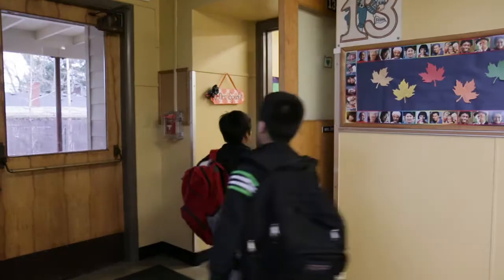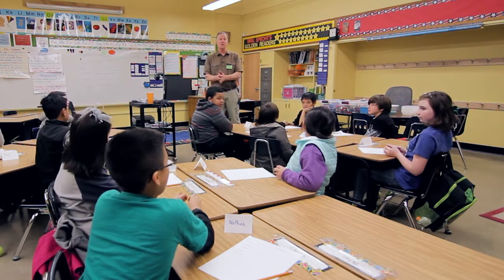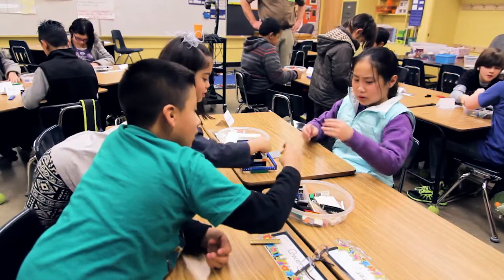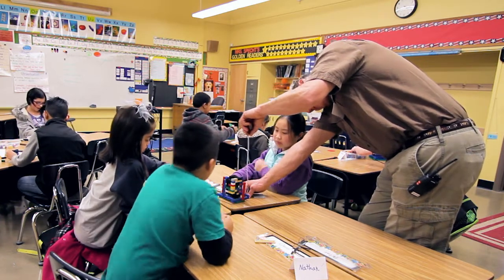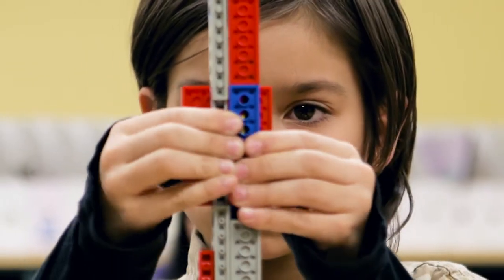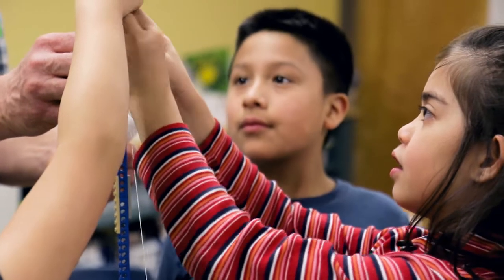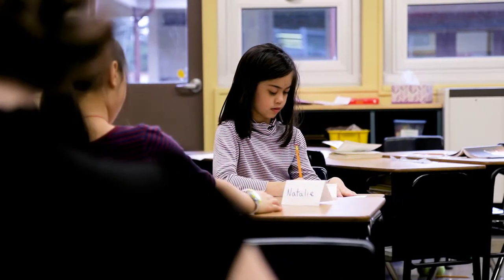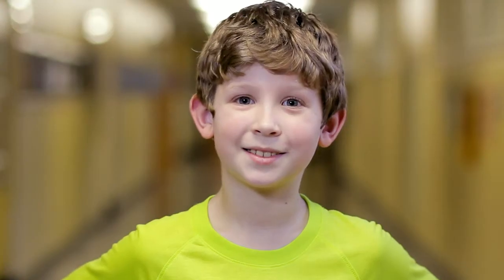LEGO Physics: Intro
Overview of Saturday Academy's Engineering & Robotics class, "Introduction to LEGO Physics." Watch students learn about structural engineering and design by using LEGOs to build bigger, better LEGO machines.